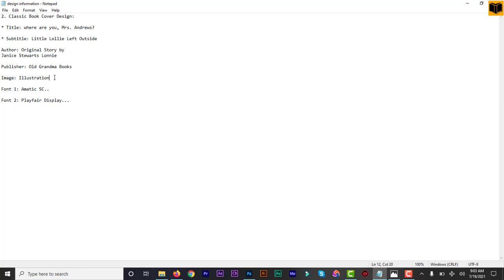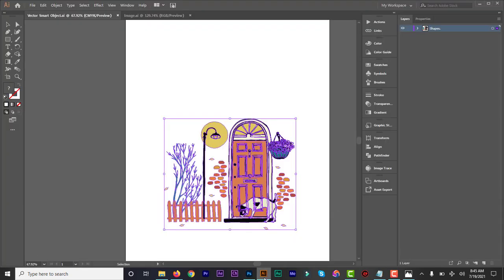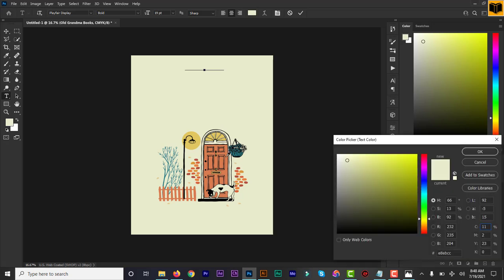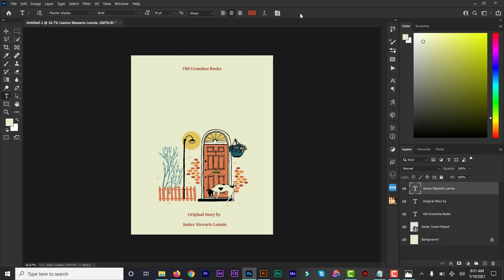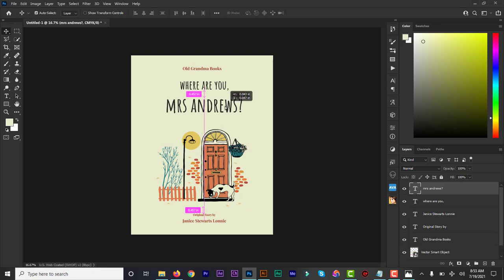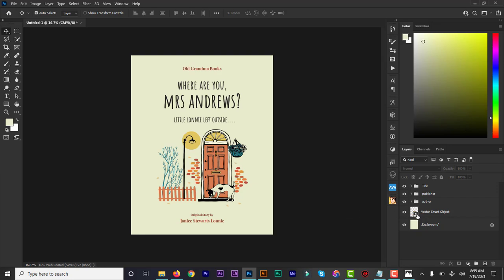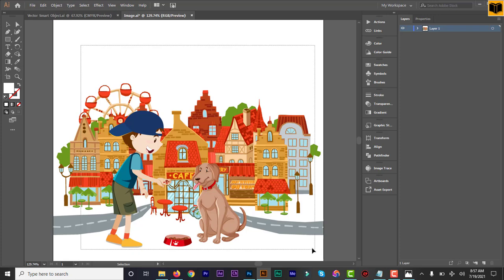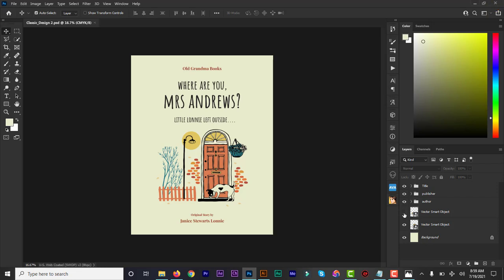Classic Book Cover Design in Photoshop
In this Book Cover Design with Photoshop tutorial, you will learn how to design a classic book cover.. You can follow along as i design this eBook cover using all the major Photoshop tools and features with design resources from the internet.

Regards
Netplus Graphics